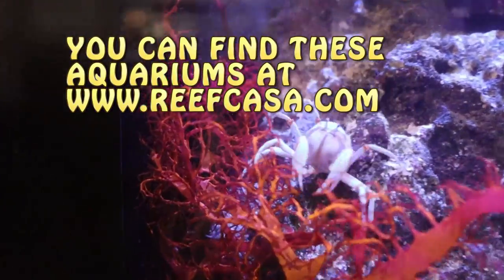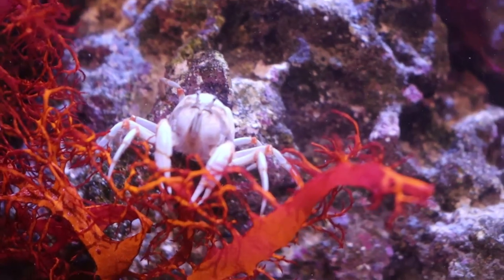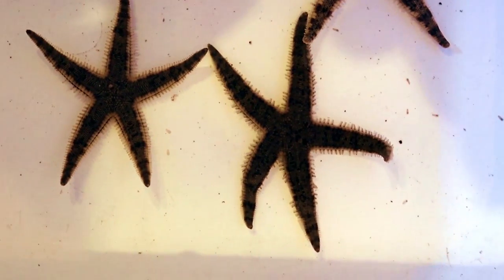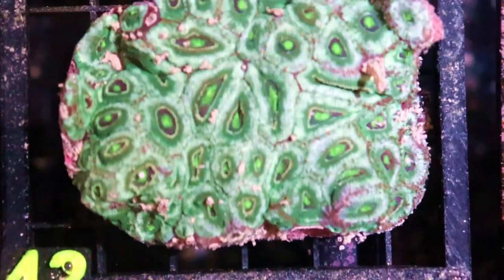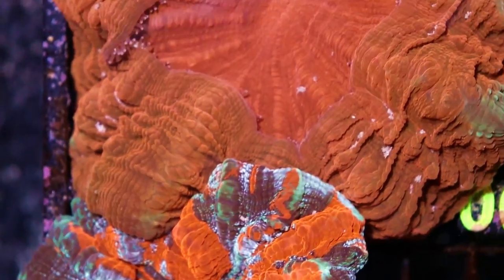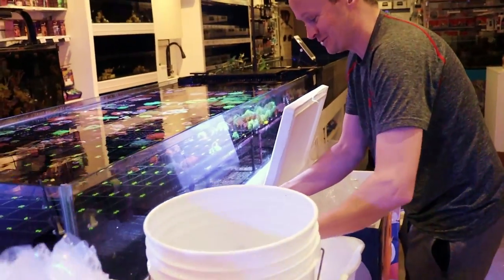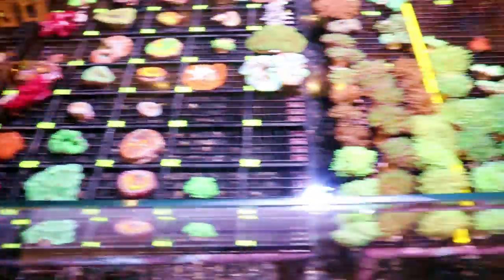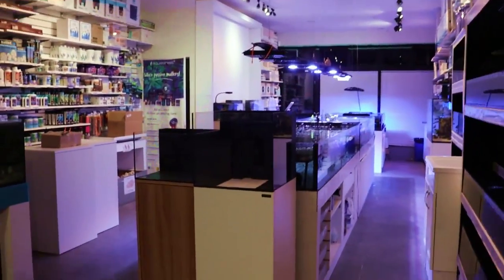Best Coral Reef In The World: Australia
Sunday Dec 11th 2022 live stream! check us out at 5:30pm EST

In this episode March gets a helping hand from his good friend and wholesaler Patrick ! He has officially joined the Fragbox Multiverse. He is here to help unbox a boat load of new Australian corals